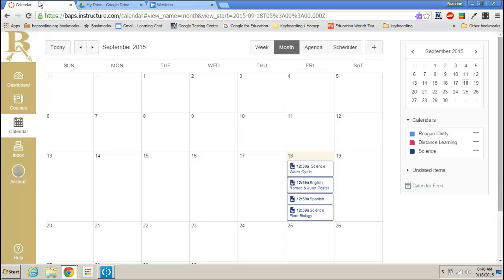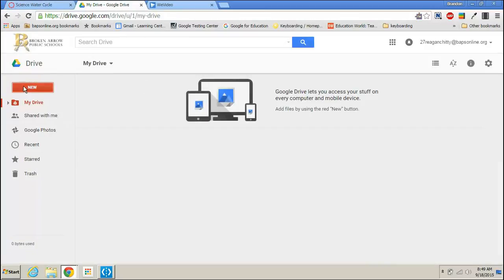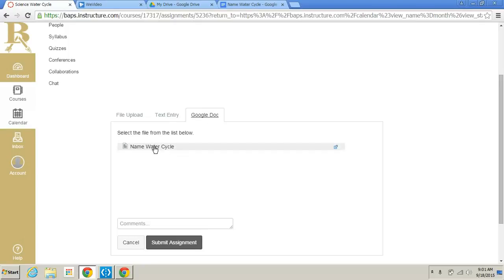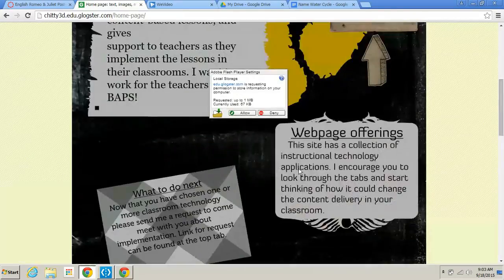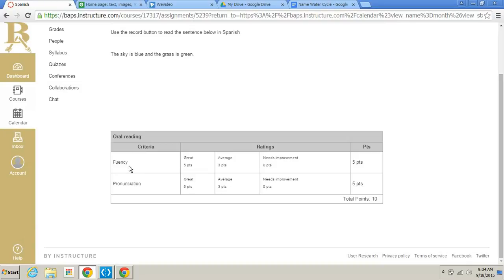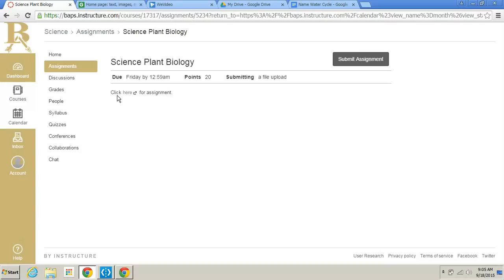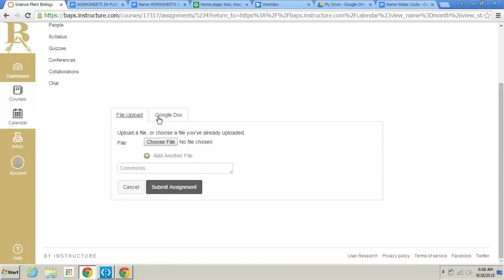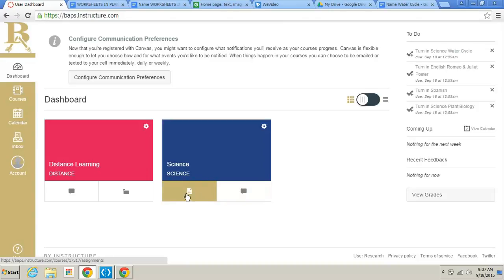Submitting Assignments in Canvas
This video shows students several ways to submit assignments in Canvas